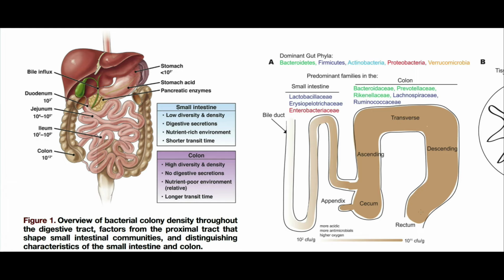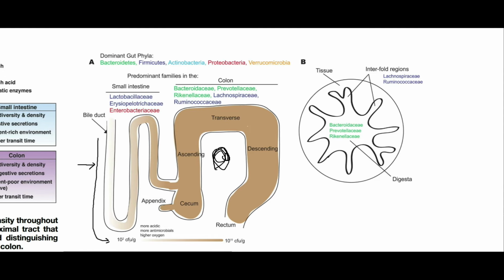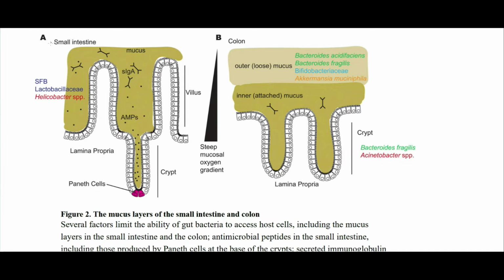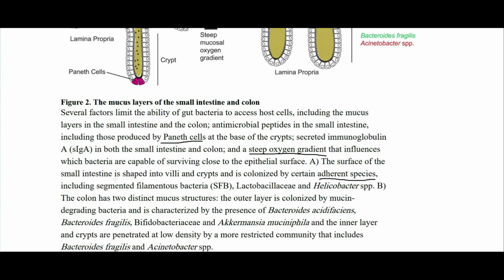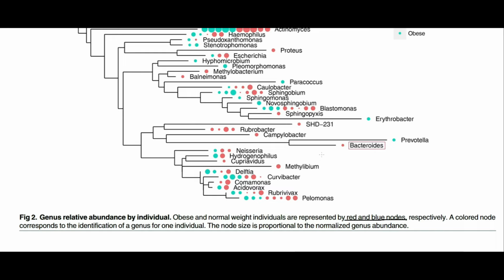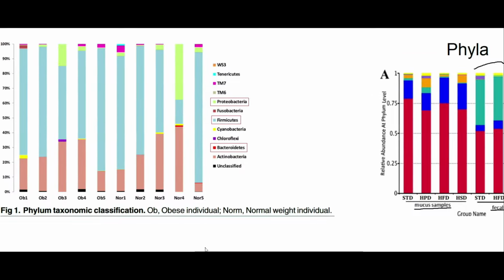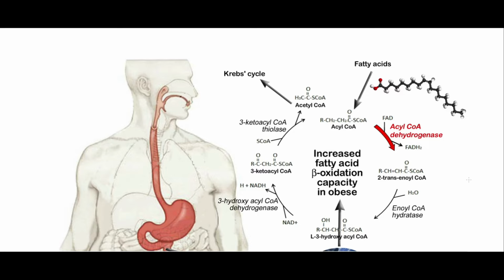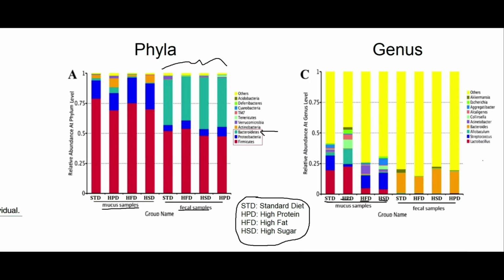Microbiome of the Small Intestine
The gut flora of the colon gets most of the press, but the small intestine also contains microbiota. It is less well characterized than the colonic microbiome, but no less important.

Other places you can find content from me:

Amazon - Author Profile

Incarnate: Existence
Incarnate: Essence
Incarnate: Schism